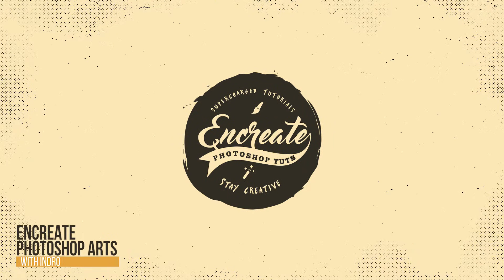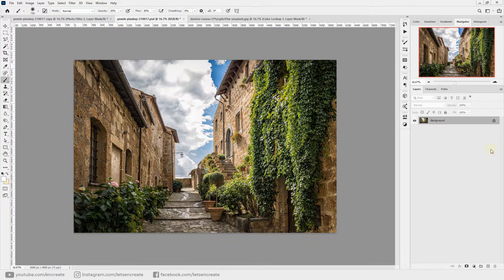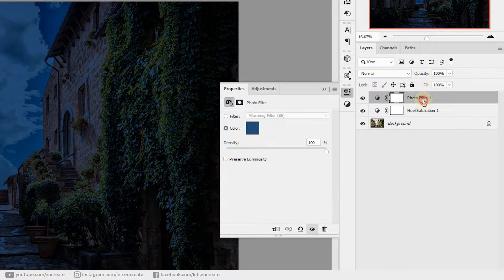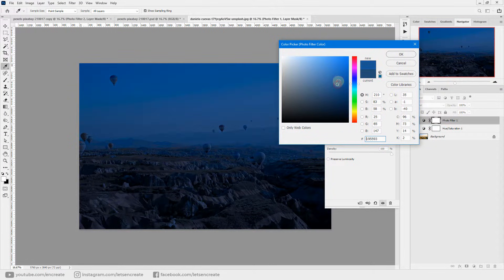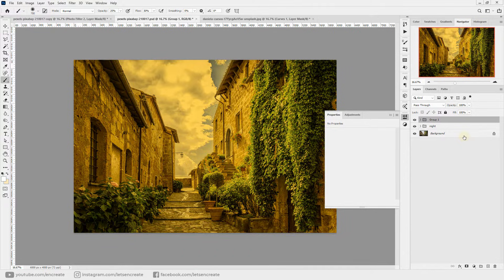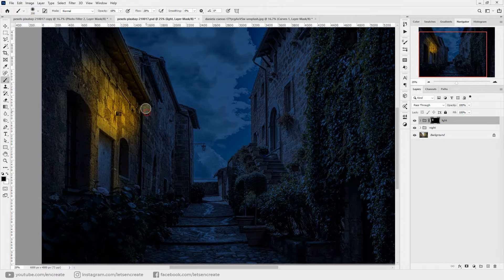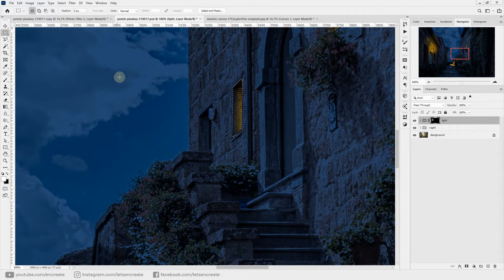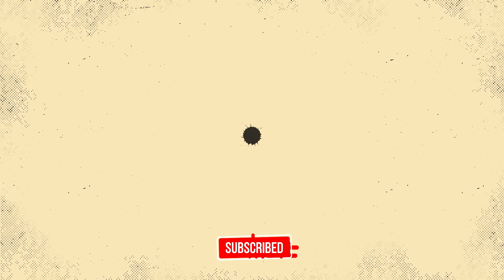How to turn DAY to NIGHT in Adobe Photoshop (in 5 minutes)!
In this video, we will see how to turn day to night in Adobe Photoshop in just few simple steps. First, we will add a blue color cast and take down the saturation of other colors to transform our photo and give it a night-time effect. Then, we will create a bright yellow tinted version of our image and use it to add the light sources and the lit-up areas in our composition.
It will be really fun, and I hope you will love this photo manipulation Photoshop tutorial.